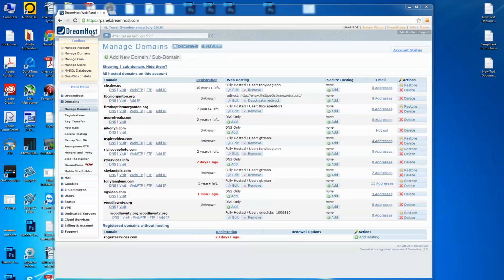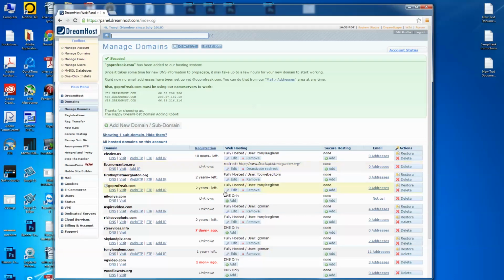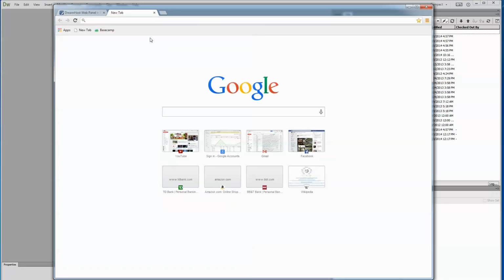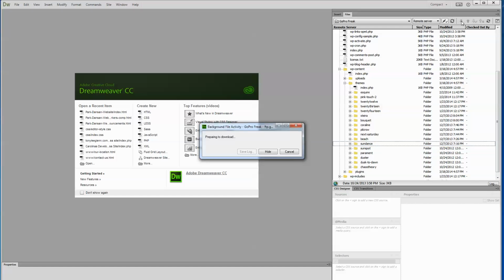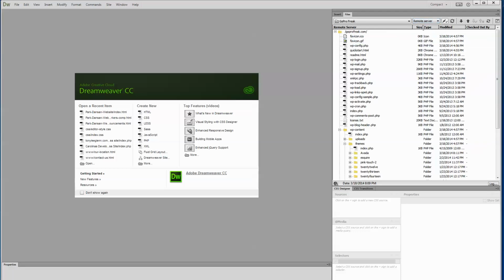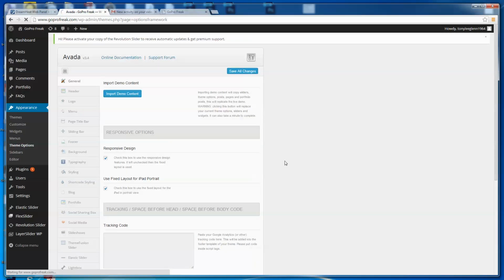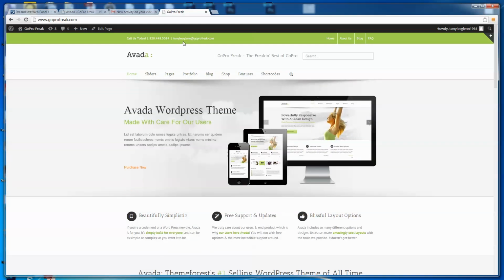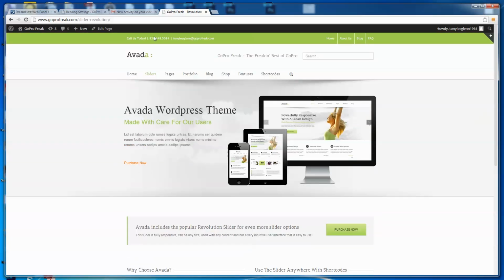Wordpress with Avada Theme Setup for Professional Website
Here's Part 1 of a series of videos that will show how you can create a professional-looking website with WordPress and the popular Avada Theme. In this video we show how to install WordPress to a host server, then ftp transfer Avada to the themes folder on your WordPress Site. I go through some basic setup and activation of plugins, and show some sample content from Avada that will get you off and running with the theme. Here's Part 2 - Many more coming soon